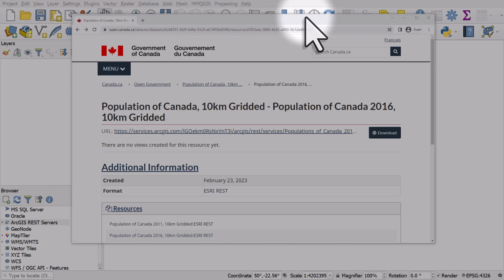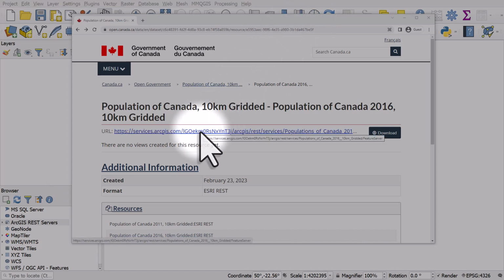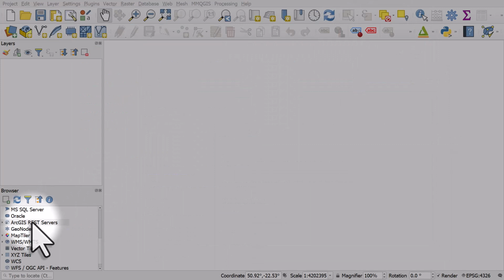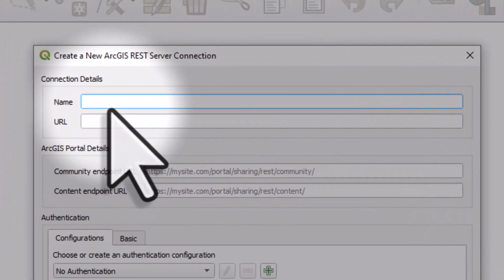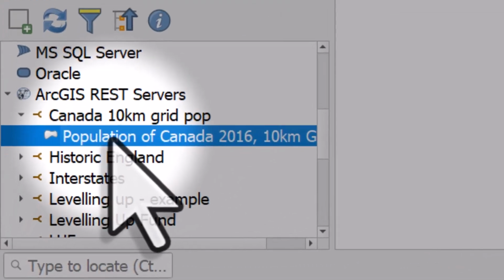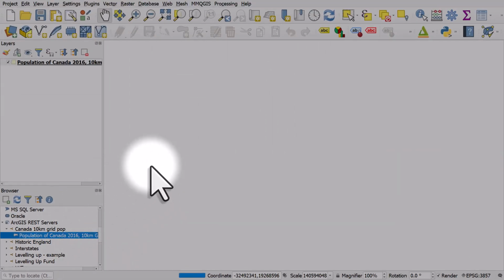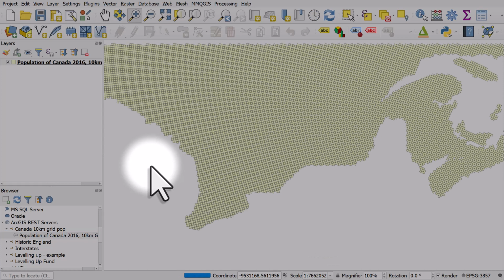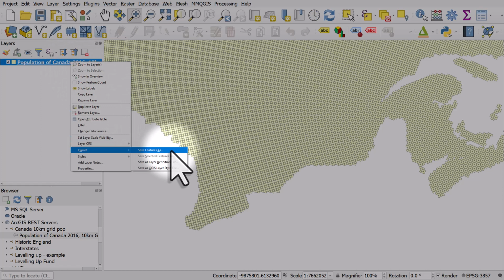Import an ESRI REST layer into QGIS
Sometimes you see a map layer on the internet, sort of, but can't quite figure out how to get it into QGIS. For ArcGIS ESRI REST layers, you can import them into QGIS super-fast and then save them to your preferred format. It may take a while if you choose the same dataset as me though!

Note that ESRI and ArcGIS are trademarks, service marks, or registered marks of Esri Inc.